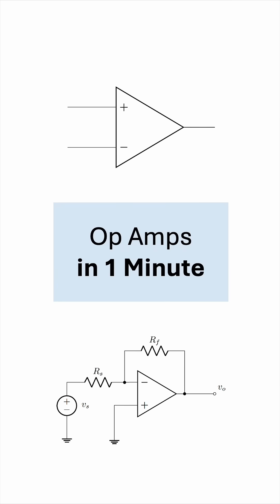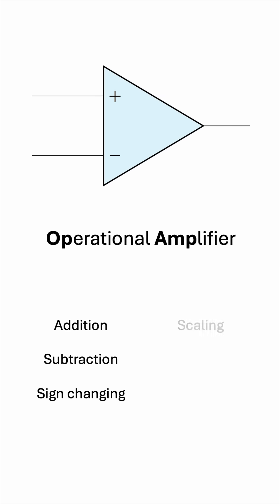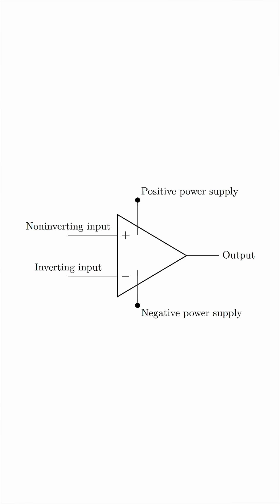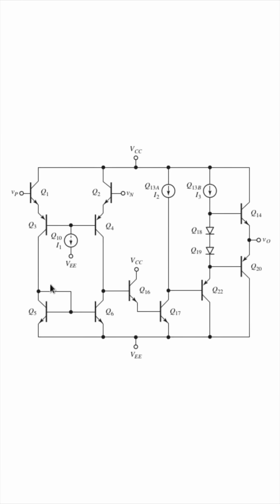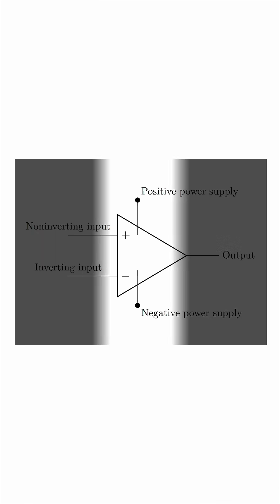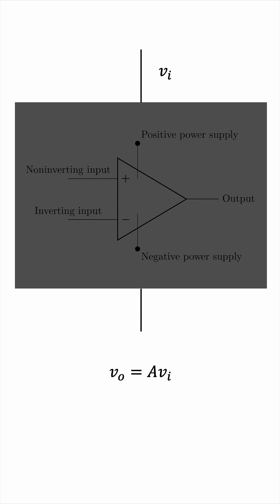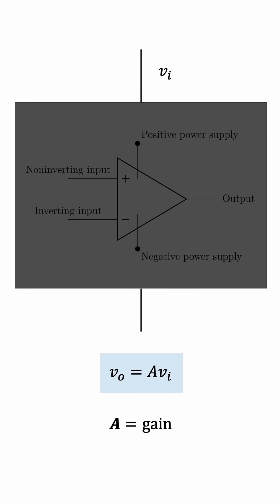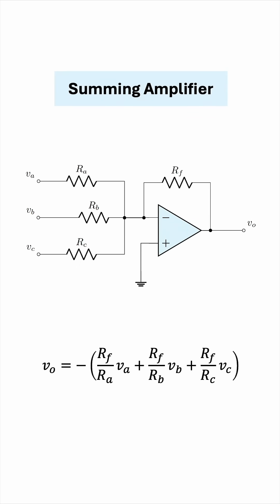Op Amps Explained in 1 Minute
A one-minute overview of the op amp — an important circuit element every electrical engineer must know.